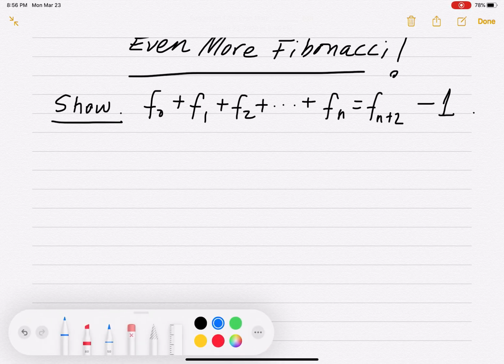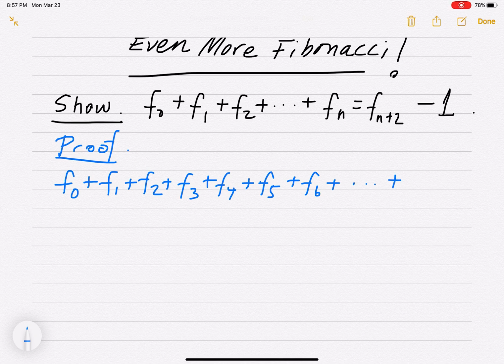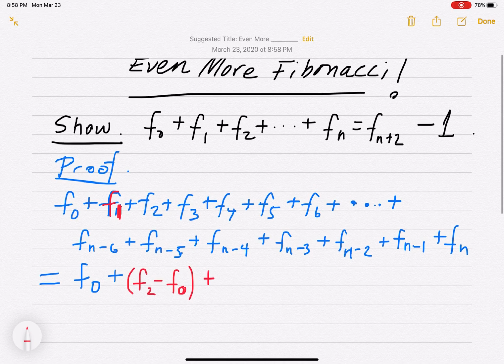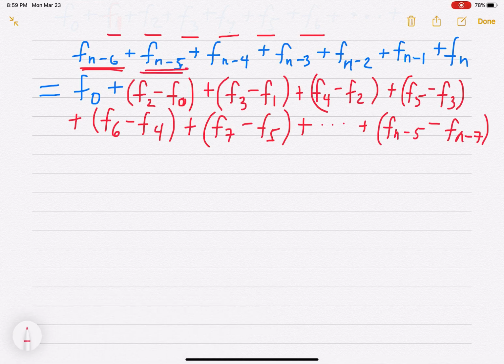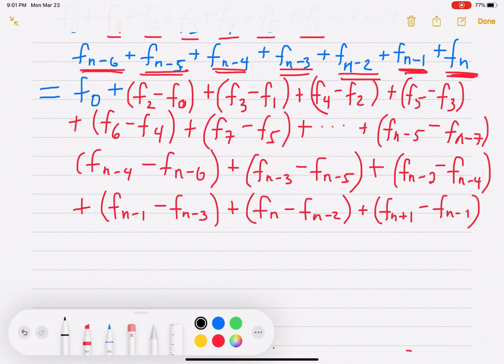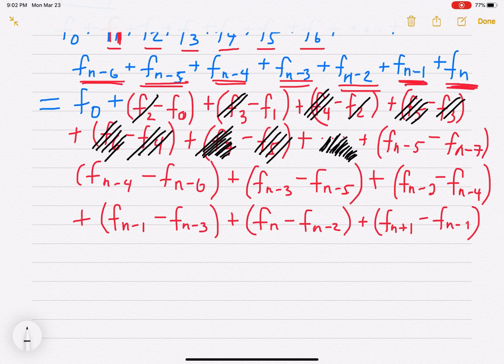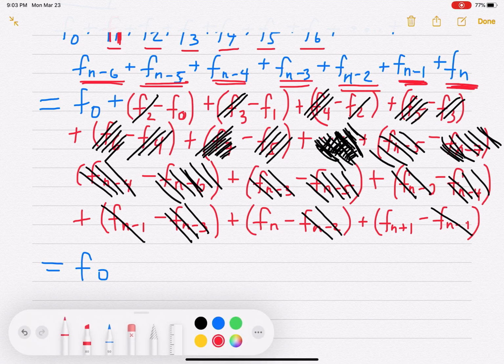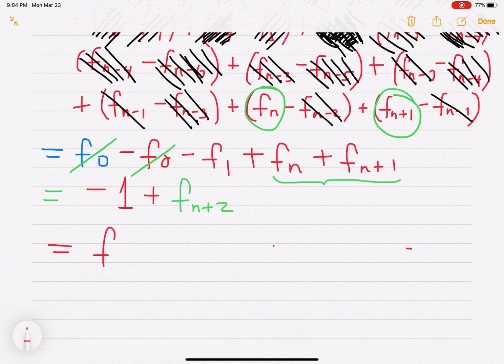Fibonacci Sequence, Part 2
A Fibonacci identity involving the sum of the first n terms.